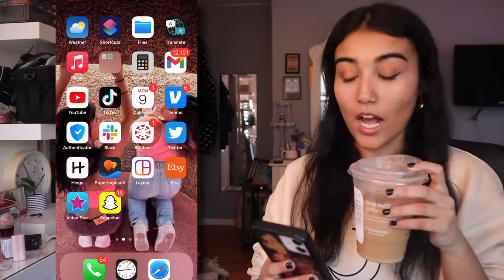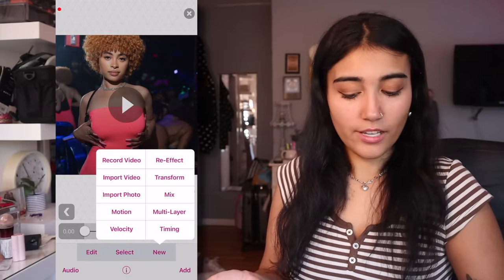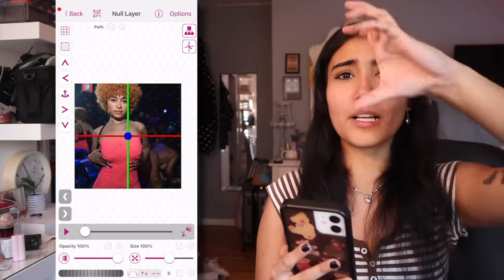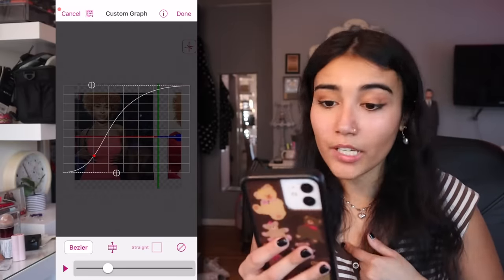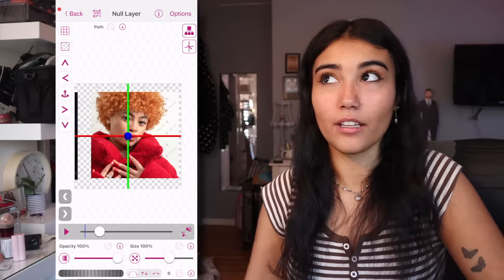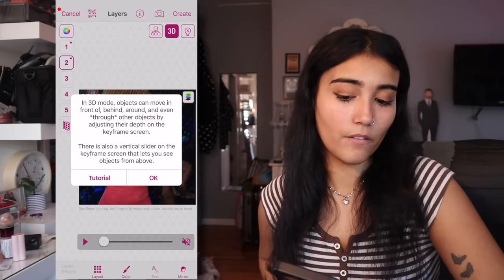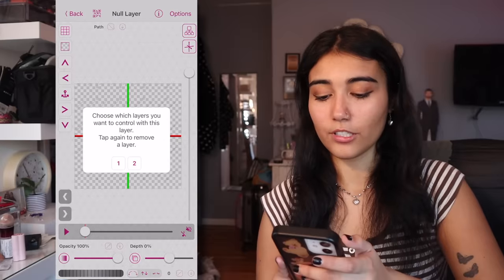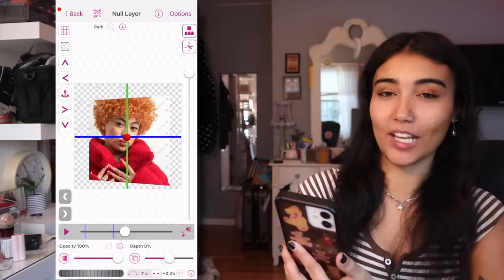after effects editor tries VIDEOSTAR null layers!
Editing Instagram: emowhoformwhoville
Personal Instagram: lolabugxd